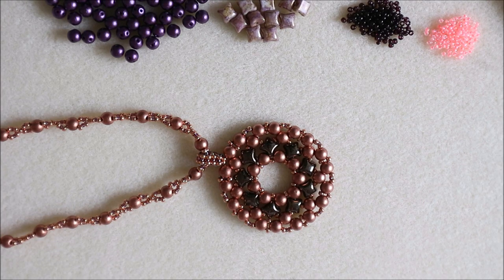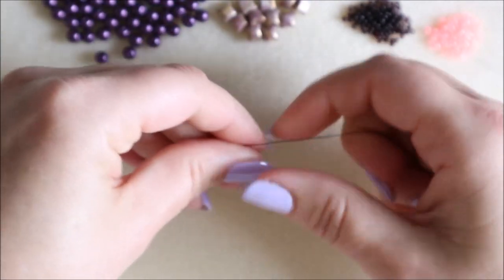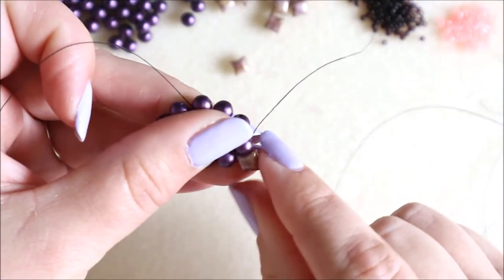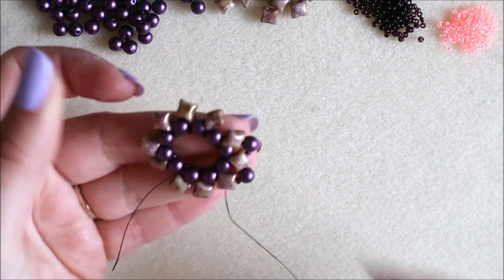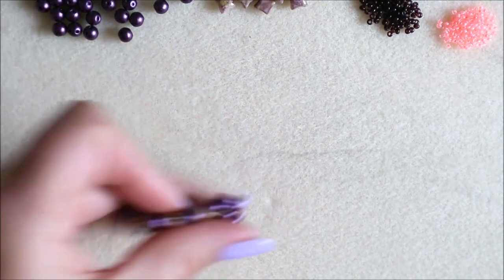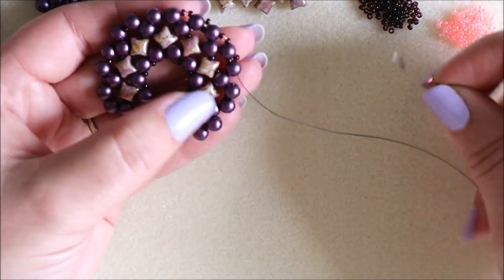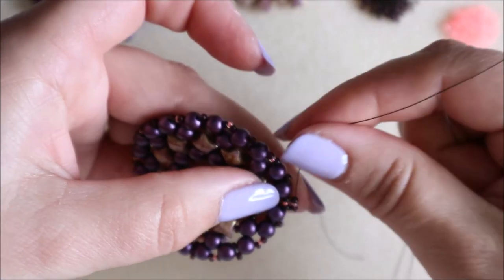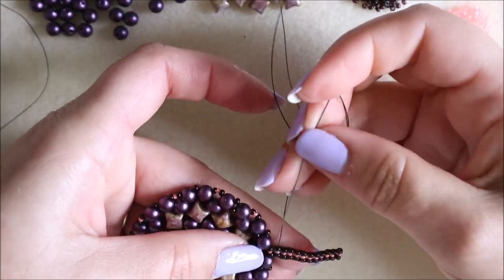JewelleryMaker | WibeDuo Mandala Pendant with Katie Parker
In this video, you can learn how to create a mandala style pendant using WibeDuo and RounDuo beads.